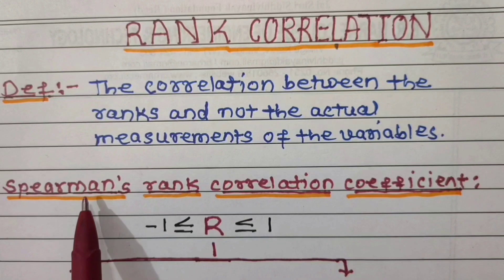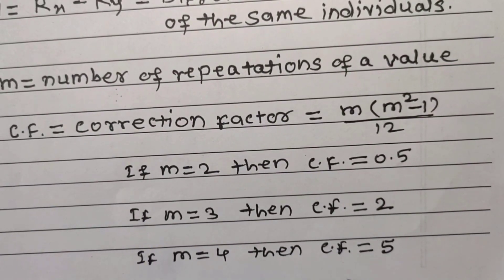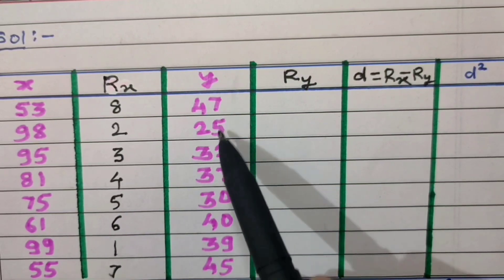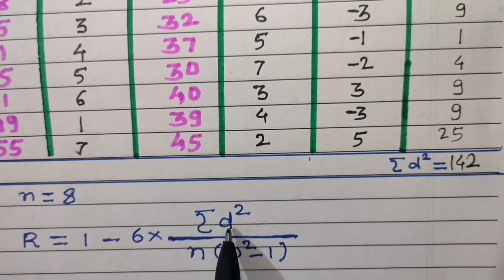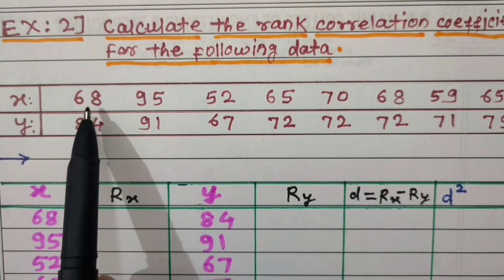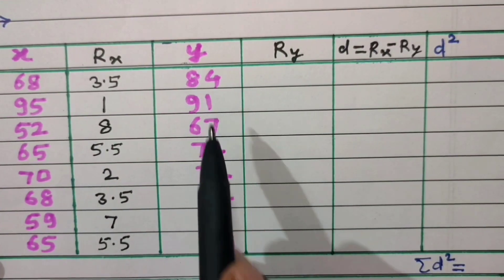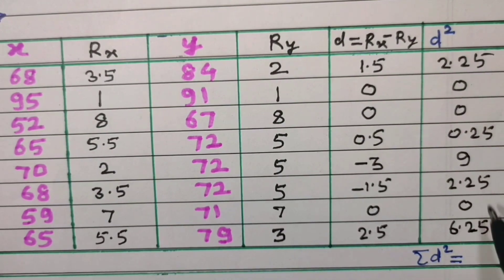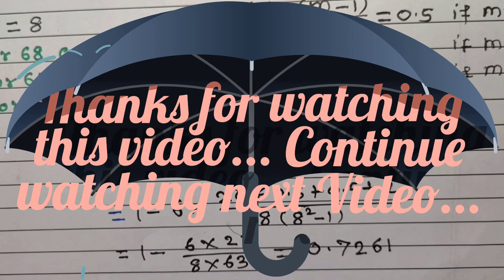Rank Correlation | Spearman's Rank Correlation Coefficient